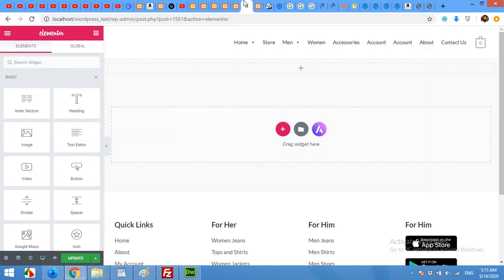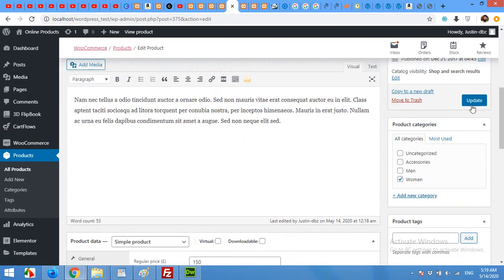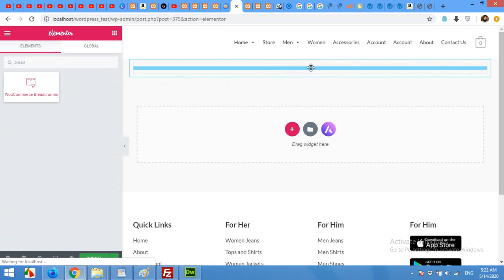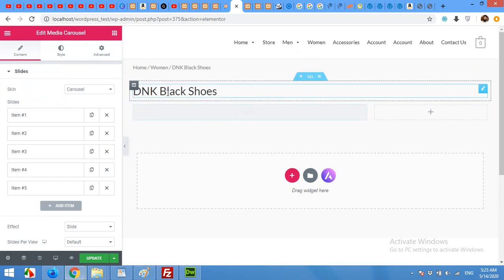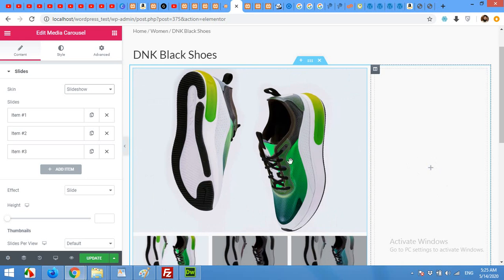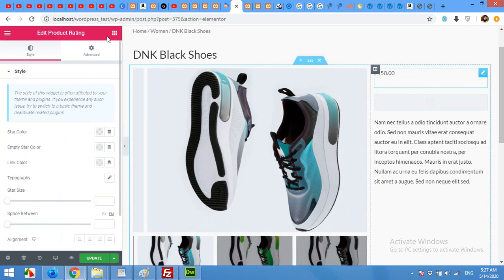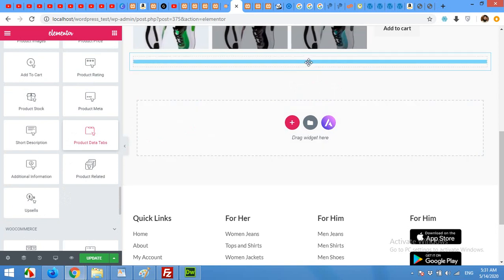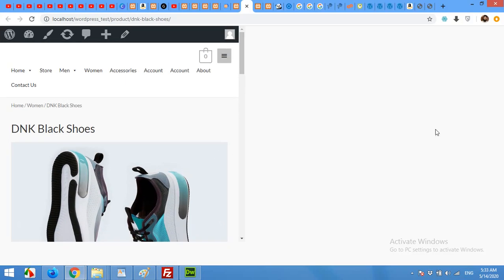How to Design A Single Product Page with Elementor and Woocommerce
Build a custom Single Product page with Elementor and WooCommerce. You can have your own design for each product separately with drag and drop functionality.

Single product page design
Custom design for single product page
Design a custom single product page
Woocommerce single product page design